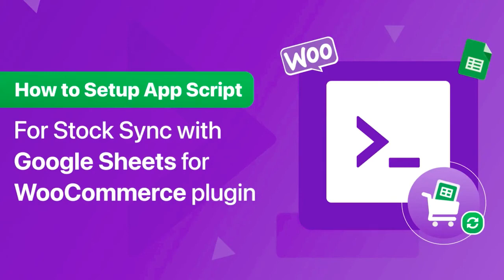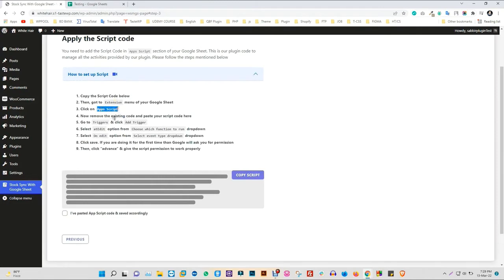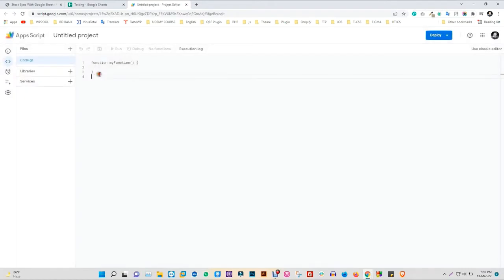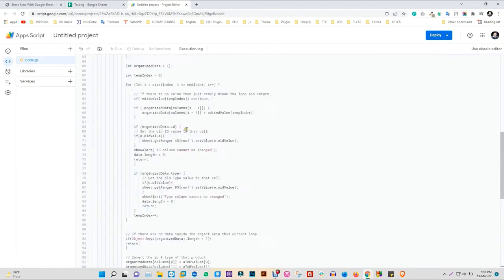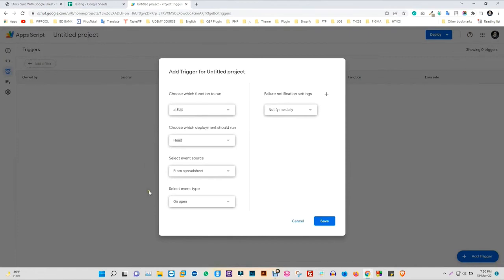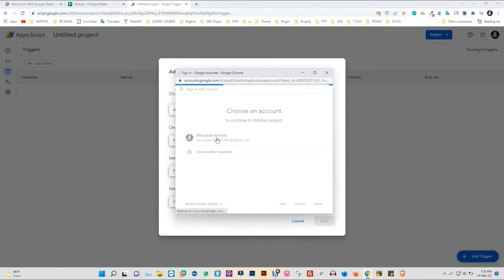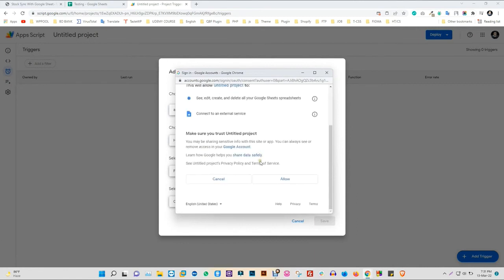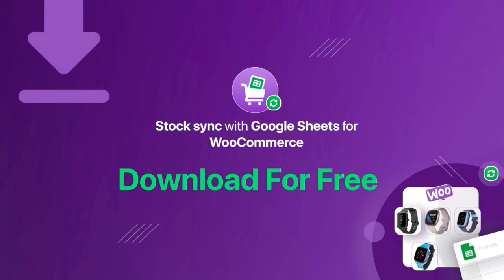How to setup App script in Stock sync with Google Sheets for WooCommerce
In this video, we will show you how to setup app script code in Stock Sync with Google Sheet for WooCommerce. With the help of Stock Sync with Google Sheet for WooCommerce, manage your WooCommerce stock in a snap and keep your sheet synced with your store.

🎁 Free features:

✅ Export products
✅ Update product description
✅ Bidirectional stock sync
✅ Edit restrictions
✅ 1 click manual sync button
✅ Variable product sync

💰 PRO Features:

Enjoy all FREE features without product restrictions.